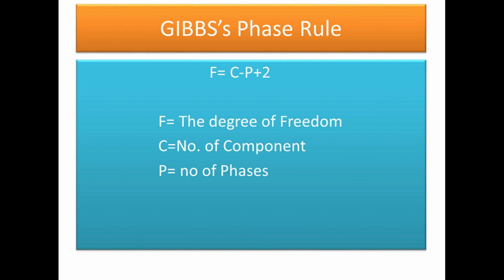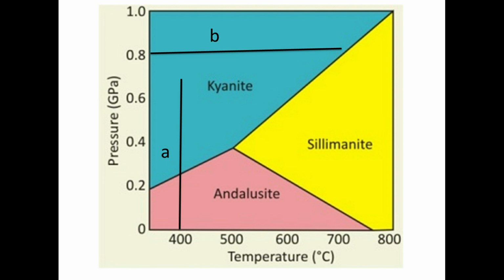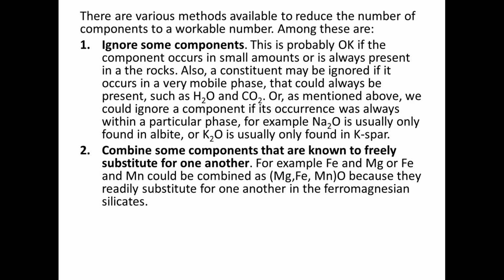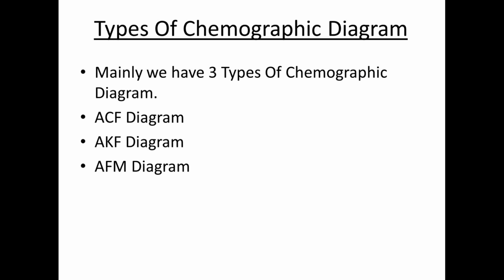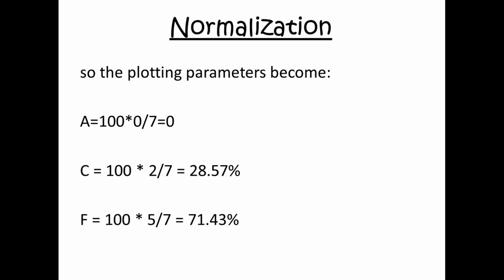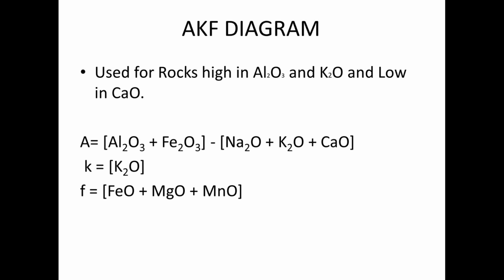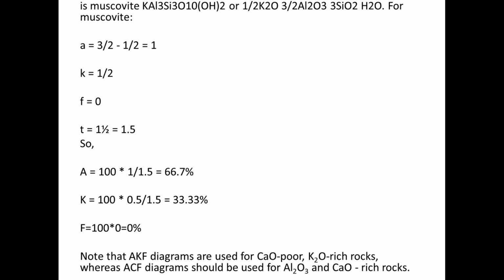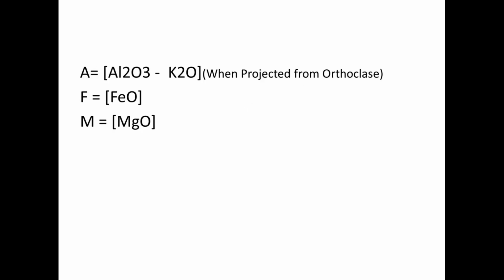Metamorphic Mineral Assemblage | Metamorphic Phase Rule | ACF , AKF , AFM Diagrams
This Video deals with the complete understanding of Metamorphic mineral assemblage,Metamorphic Phase Rule, and Various Chemographic diagrams Such as ACF, AKF , AFM Diagram.